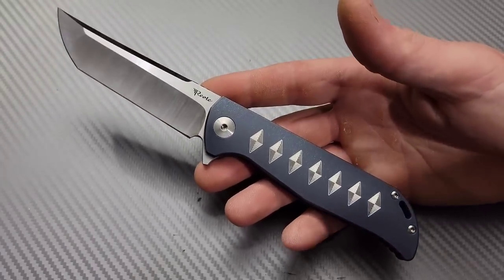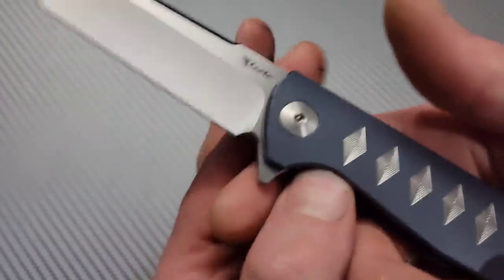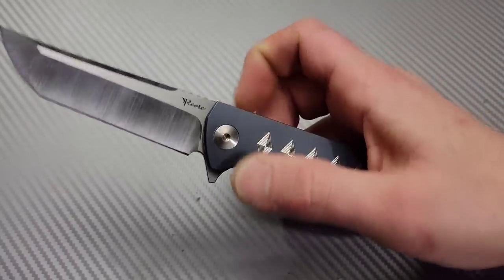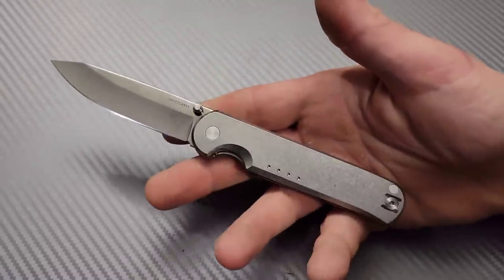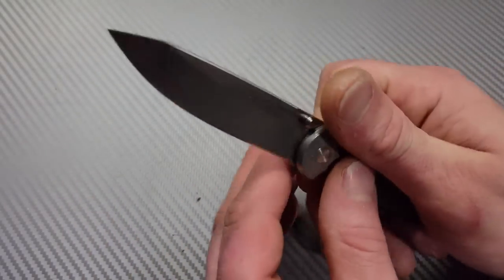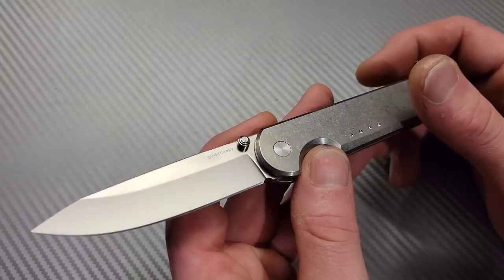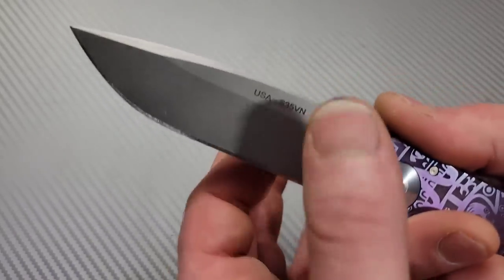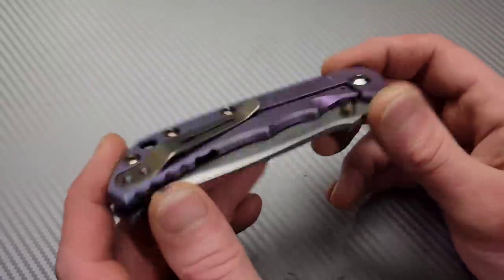7 MOST INTERESTING KNIVES IN MY KNIFE COLLECTION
7 MOST INTERESTING KNIVES IN MY KNIFE COLLECTION

Cold Steel ad15

ruby Benchstone

Ceramic Rod

DIAMOND ROD

Tri stone

Jewelers loupe

Wiha Bits

Locktight stick

2 pack original & heavy KPL

Silicon Rings

OR